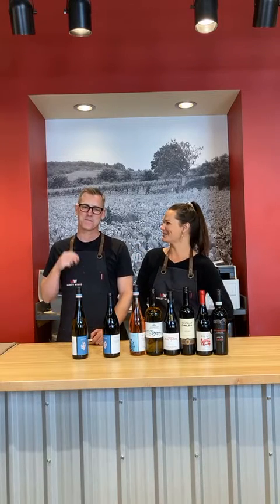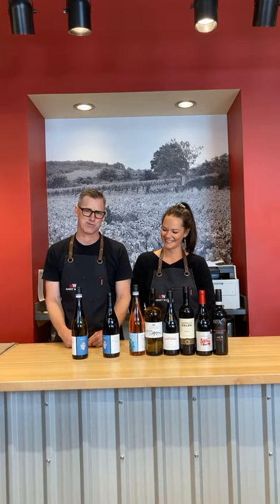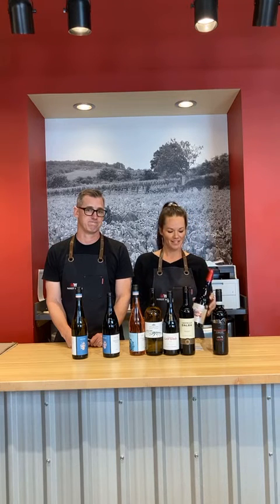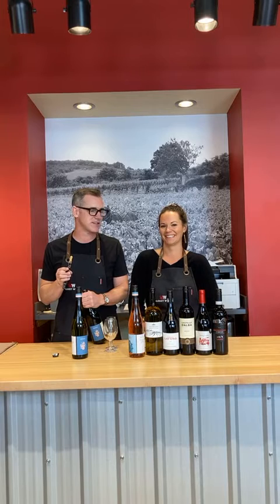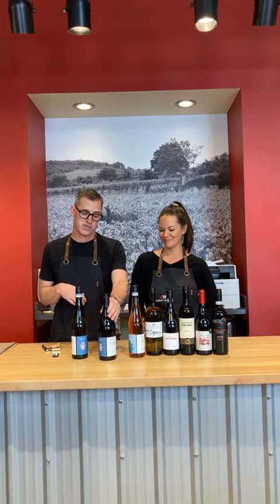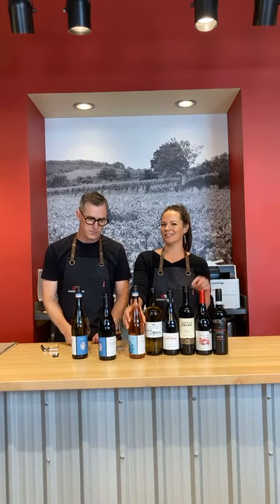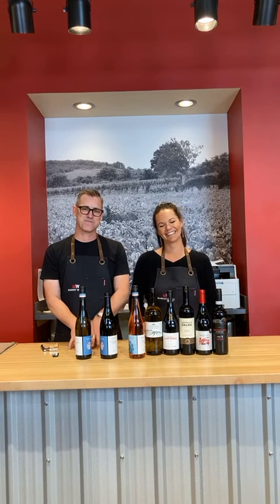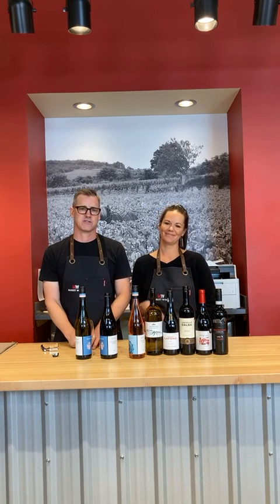Summer wines from Europe!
Here are Kevin & Robin with this week’s features.